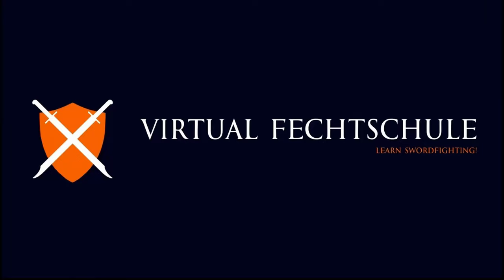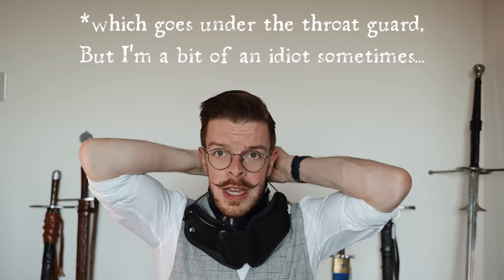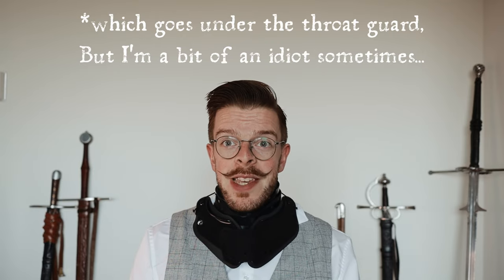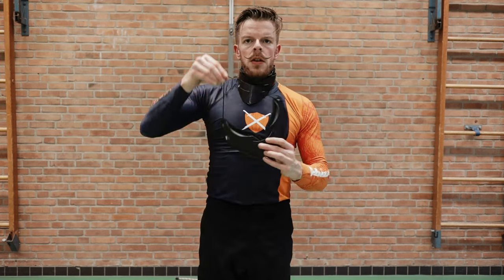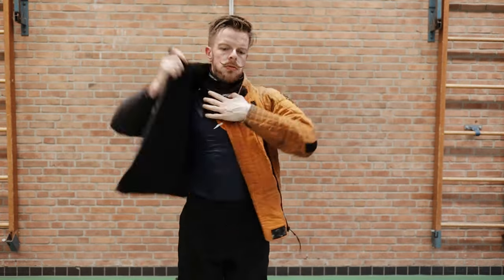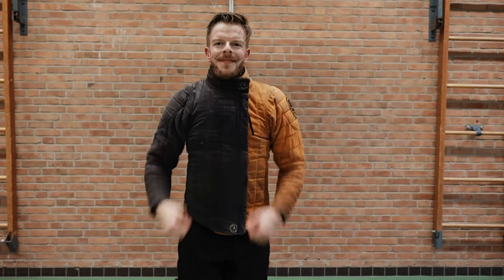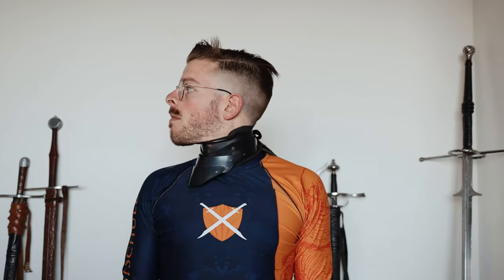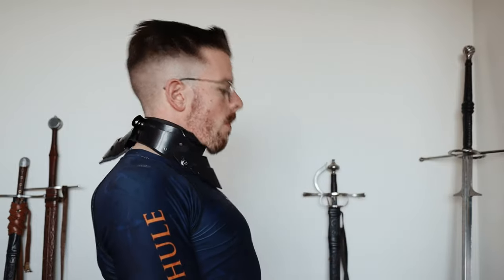Vytis throat guard review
A while back Vytis, who produce hard shell throat guards for Arcem and also under their own name, asked me if I wanted to test their newest iteration of the throat guard. Here's the result, with some observations on comfort, safety and durability. Do I like them? Yes!

(VFSrev1)

(contact&orders via FB page message)

Fencers:
Egon and Oskar